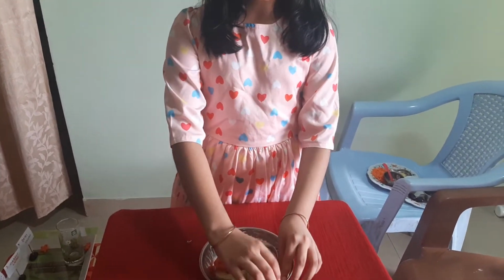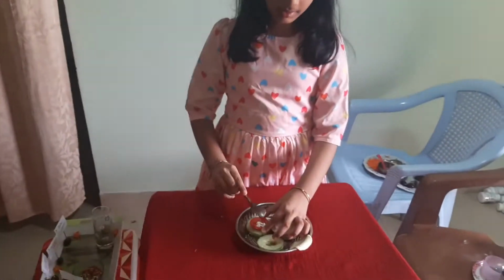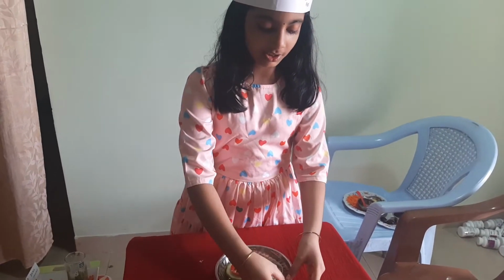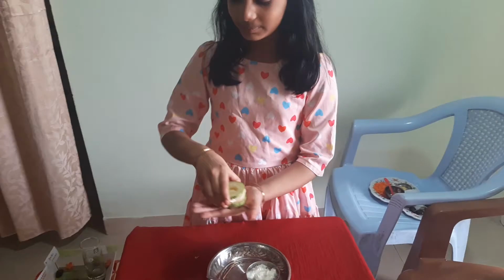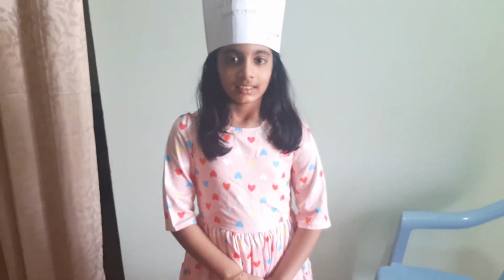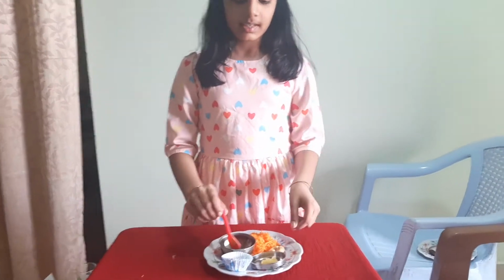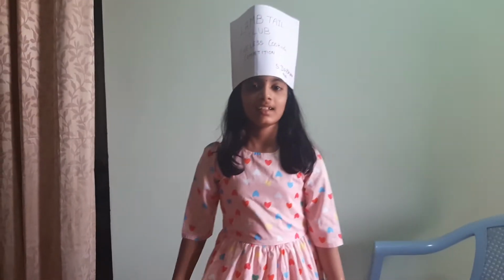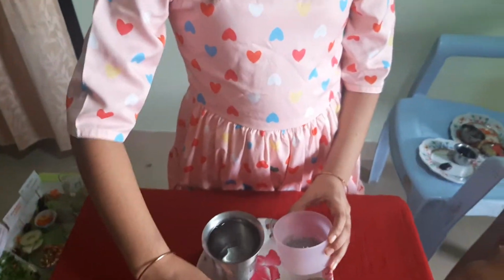Fireless Cooking with Darshwana